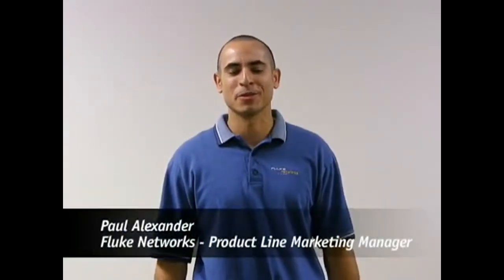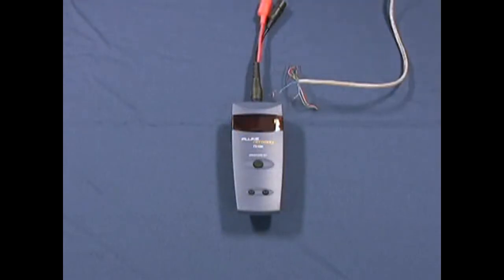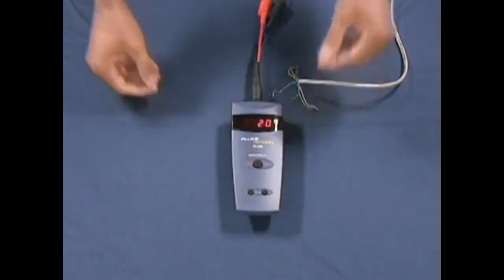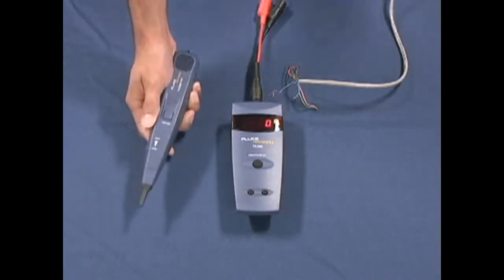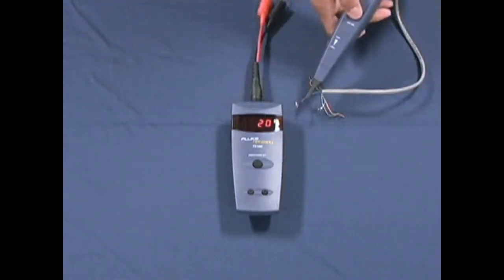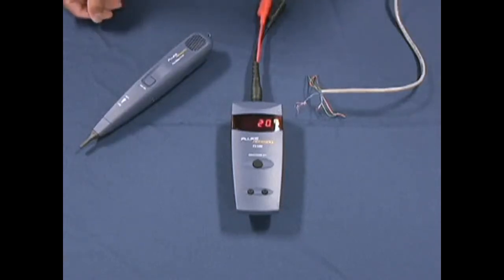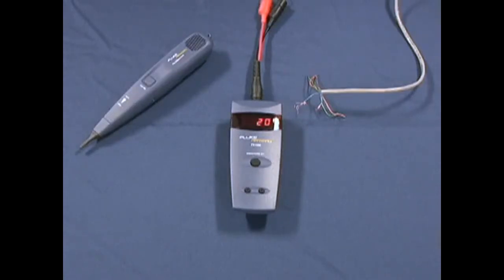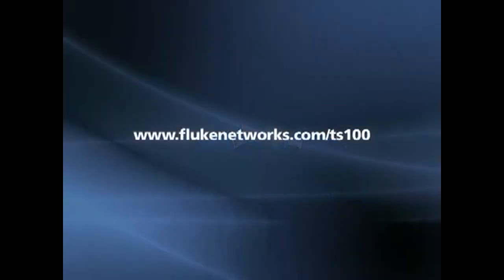TS100 Cable Fault Finder Training Video By Fluke Networks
TS100 Cable Fault Finder

An easy-to-use fault locator, cable and wire manager and tone generator.